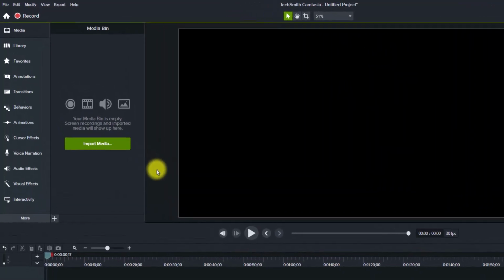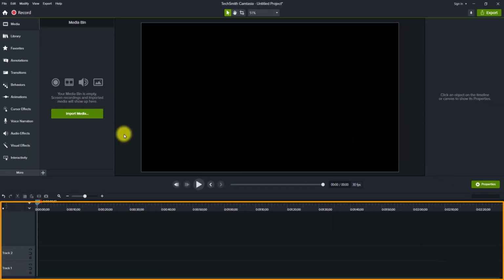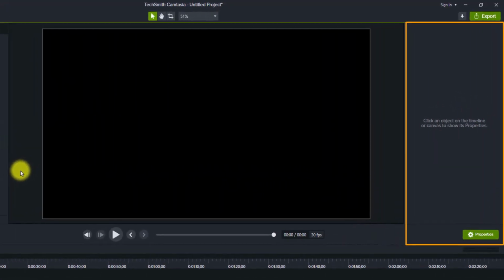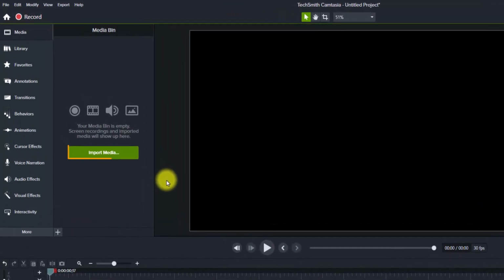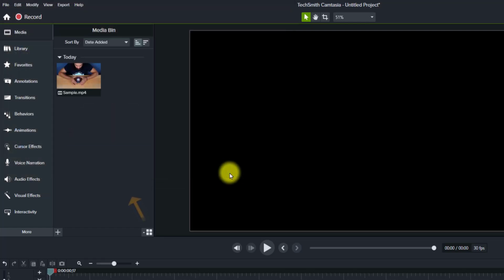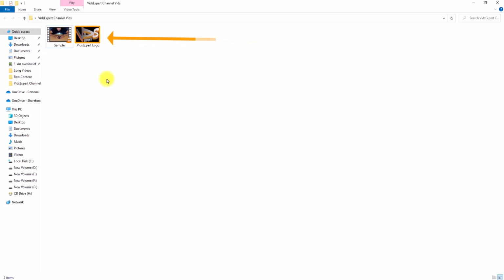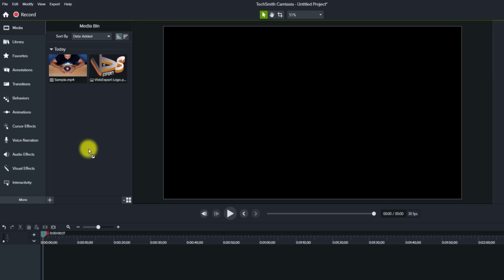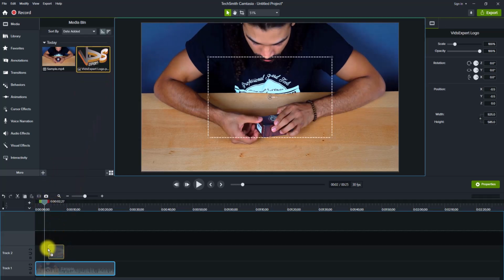Camtasia Tutorial For Beginner - Step by Step Guide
Vids Expert is presenting you another lession of Camtasia video editing tutorial for beginners in which we are explaining step by step.

In This Tutorial, you will learn:
1. Interface of Camtasia
2. How to insert files in Media bin
3. How to put files in Timeline in Camtasia

This "VidsExpert" channel is for those who want to learn Camtasia tutorial online. Techsmith Camtasia is wonderful and easy to learn video editing within short period of time.